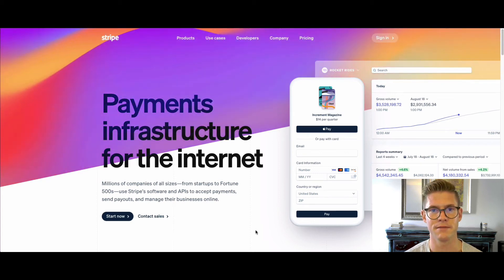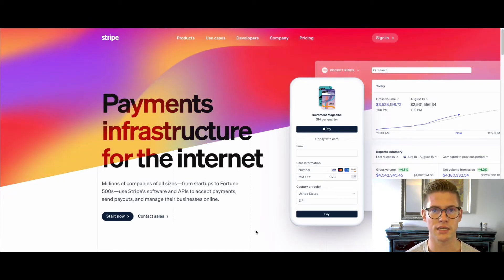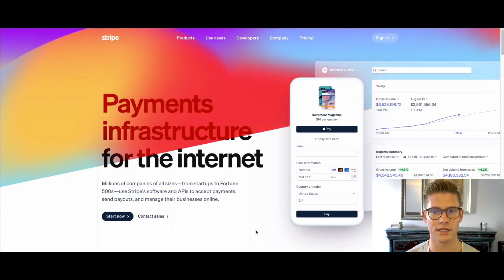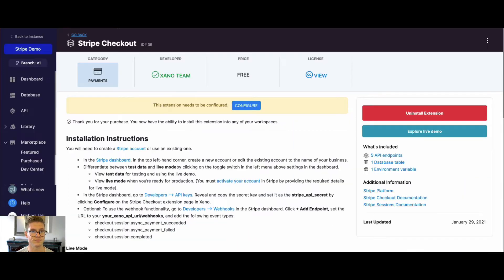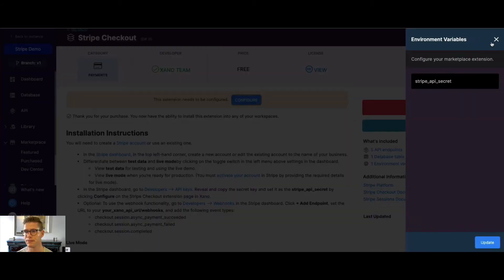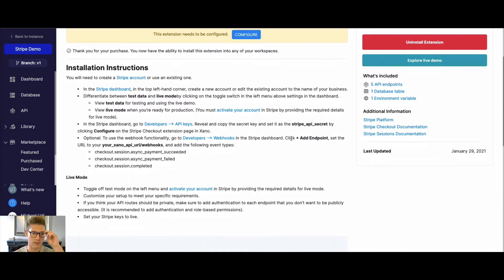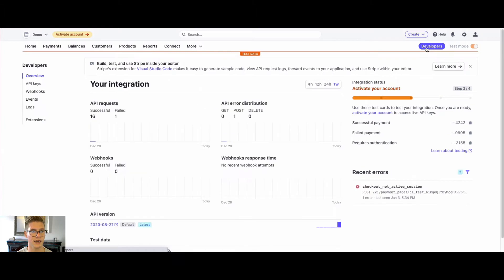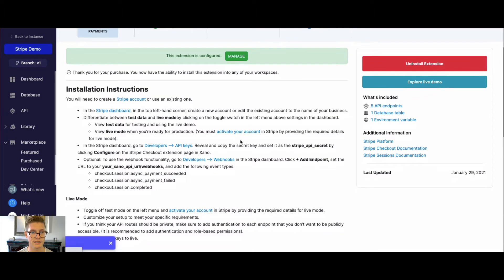Stripe Checkout - Part 1: Enable Payments with Checkout Sessions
Stripe is a payment platform trusted by millions of businesses. Learn how to use the Stripe Checkout API Extension in Xano to bring the Stripe payment platform to your application. Stripe Checkout provides a Stripe-hosted payment page. This tutorial will cover how to set up the extension in Xano and Stripe, the Stripe Developer Portal, and how to connect it all to a front-end using Bubble.

Chapters
0:00 Intro - Stripe Checkout
1:12 Xano Stripe Checkout Extension
2:12 Stripe API Secret Key
2:52 Overview of API Endpoint to Create a Checkout Session - POST /session
4:37 Create a Product in Stripe Developer Portal
6:34 Inputs & Test Run for /session API Endpoint
8:04 Connect /session Endpoint to Front-end
11:57 Live Demo of Stripe Checkout
13:40 Summary & Part 2 Preview: Webhook and Linking Users to Sessions